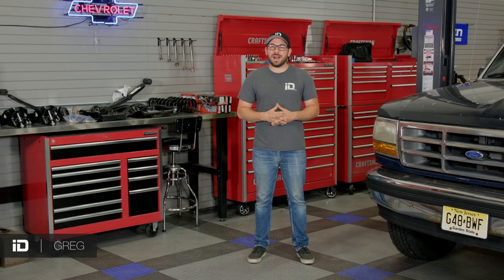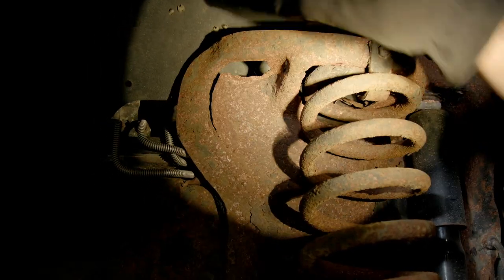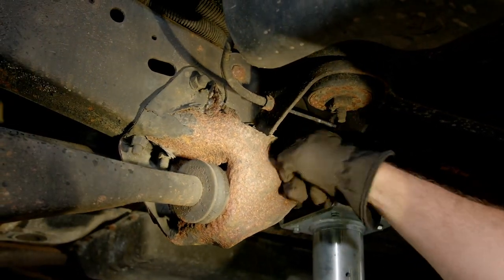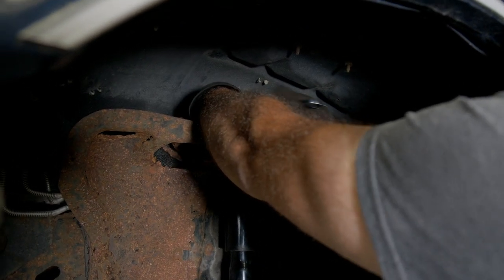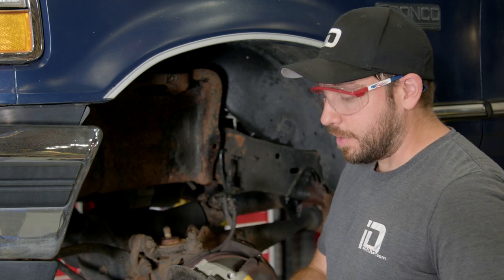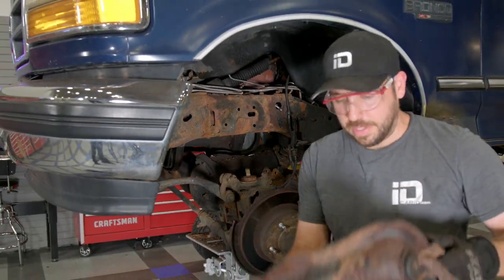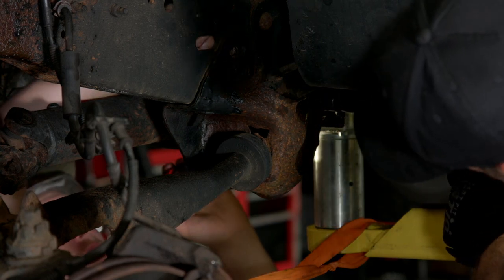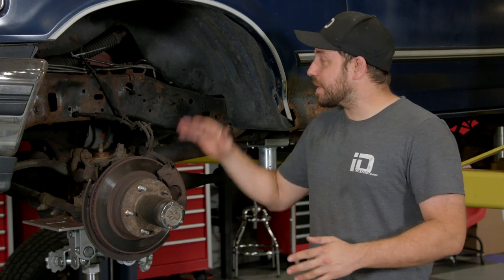Greg's Ford Bronco Suspension Tear Down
The build finally begins! Greg is in the shop tackling his own personal project, a 1993 Ford Bronco XLT. If you have been following along Greg picked up this Bronco a few weeks back and needless to say it needs some TLC. In the previous video, Greg inspected the truck thoroughly and found that the front suspension specifically the coil spring towers were so rotted that it just wasn't safe to drive. Since then Greg has be organizing all the parts to get the job done and the work starts today! In this video the goal is to tear down the entire front suspension and get the frame cleaned up in preparation for some rust preventative paint treatment and a new Skyjacker lift kit! Follow along as the grinding and cutting begin to get this Bronco back on the road.